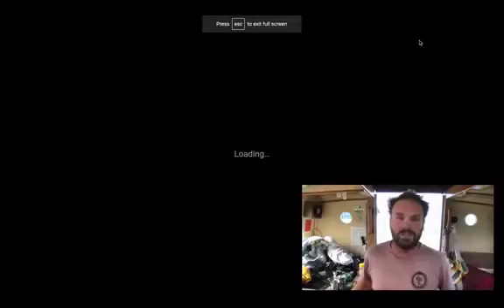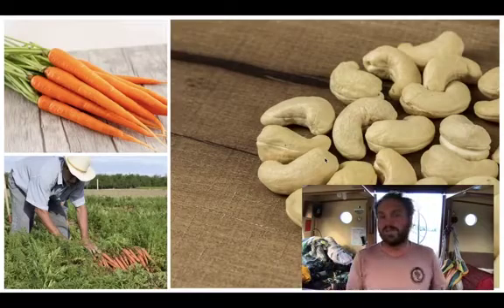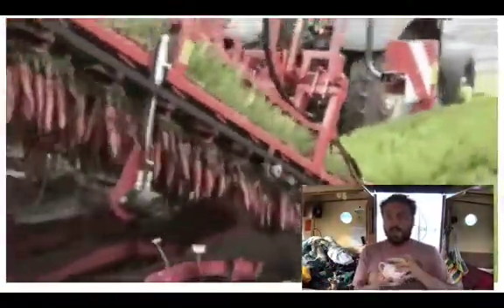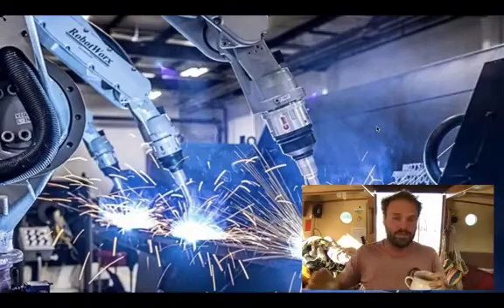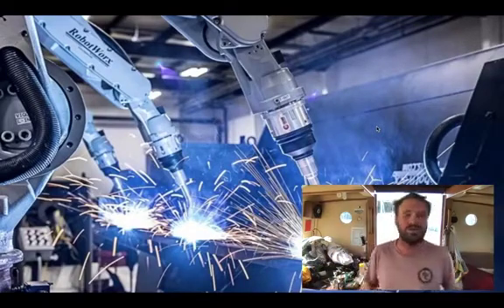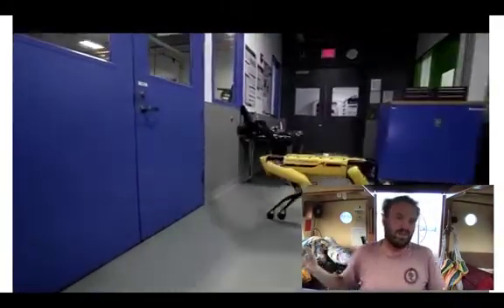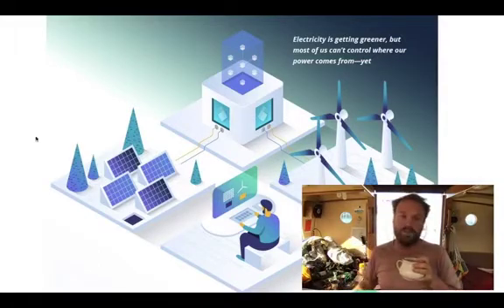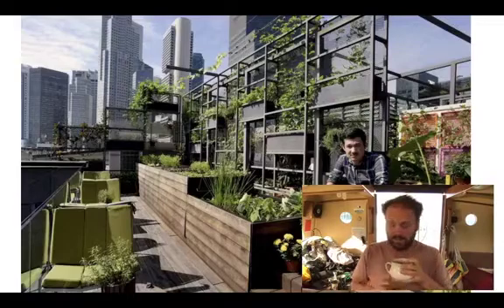Luxury Automated Permaculture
Exploring some vaguely practical ideas about how technology can help us make a better world

Livestreamed as part of a series on considering how we might change society after lockdown